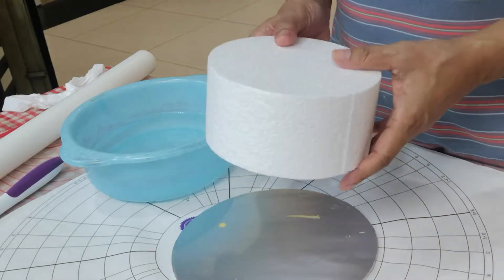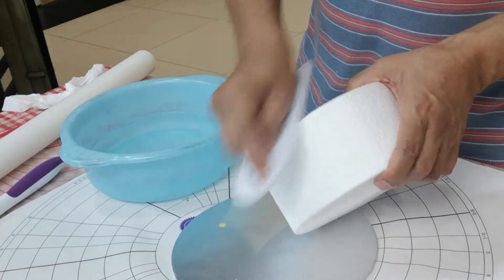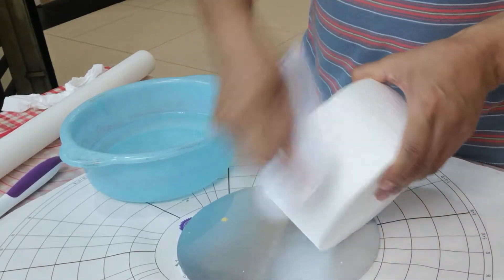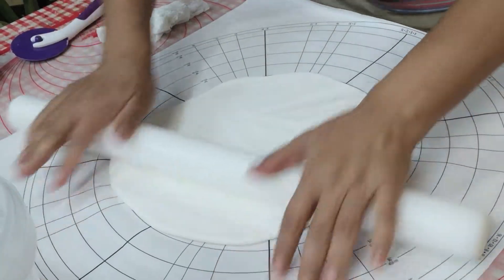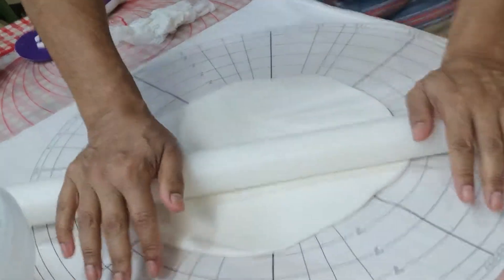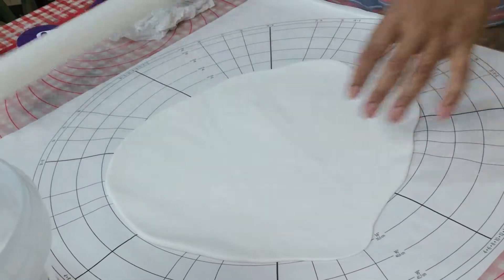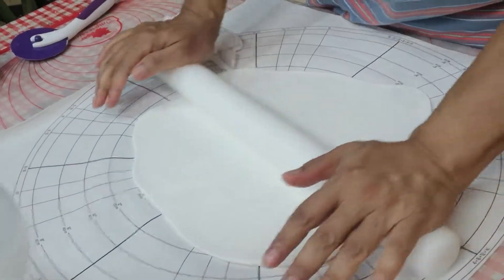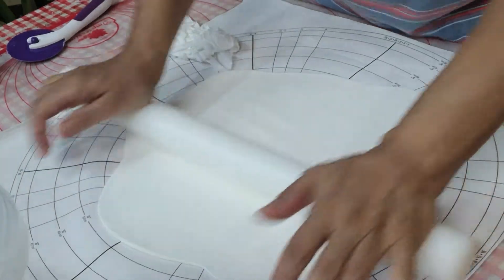Smaller dummy pt3